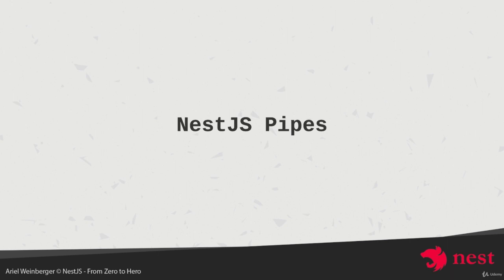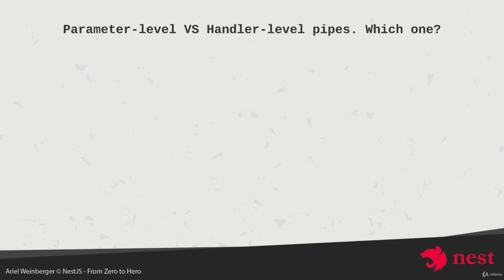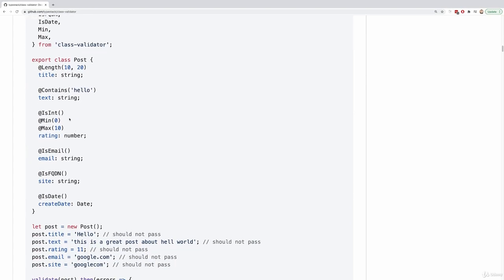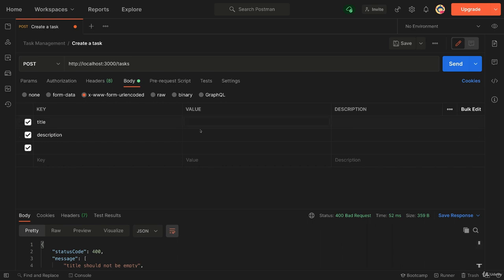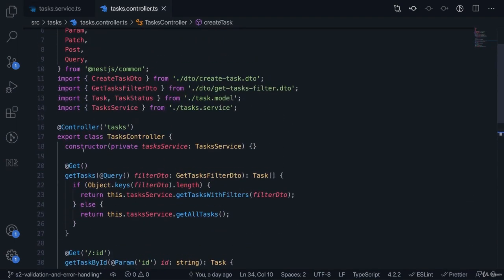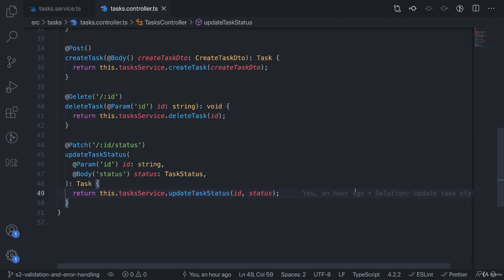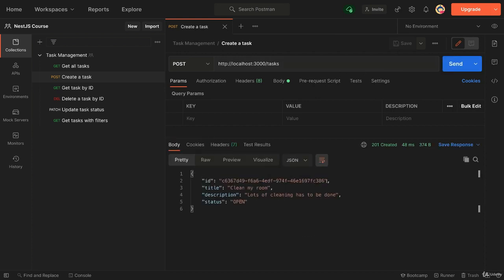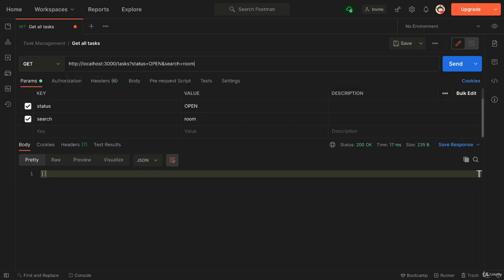03 Validation and Error Handling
00:00 -  Introduction to NestJS Pipes
04:14 -  ValidationPipe Creating a Task
08:46 -  Error Handling Getting a non existing Task
13:03 -  Error Handling Deleting a non existing Task
14:12 -  Validation Update Task Status
17:40 -  Challenge Validating Task Filtering and Search